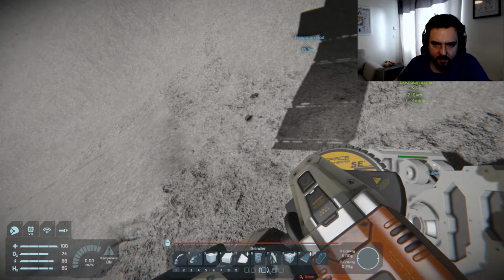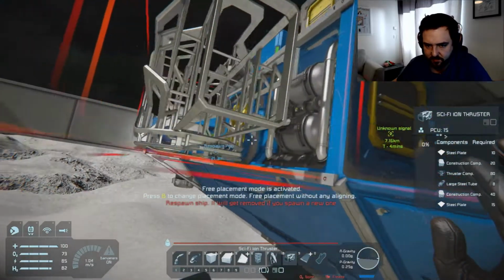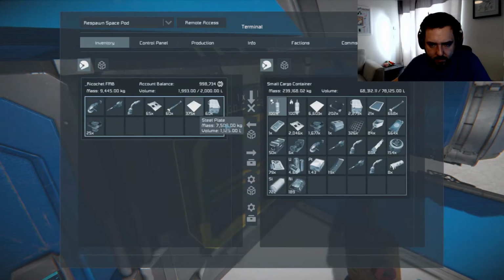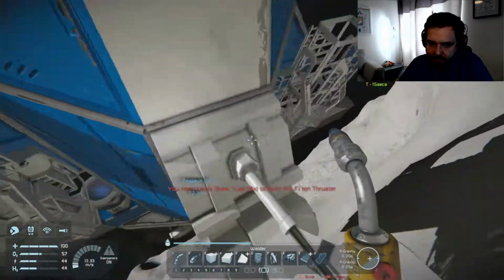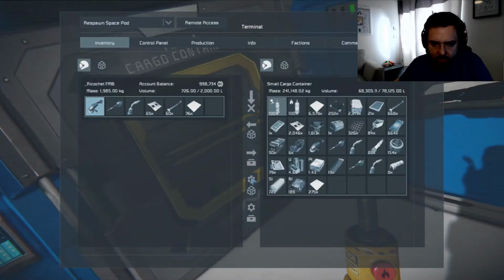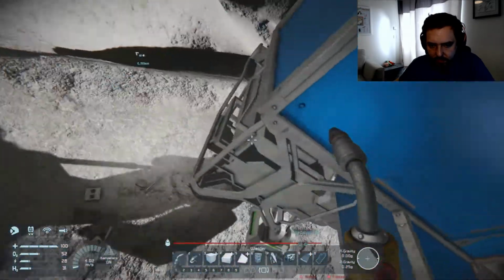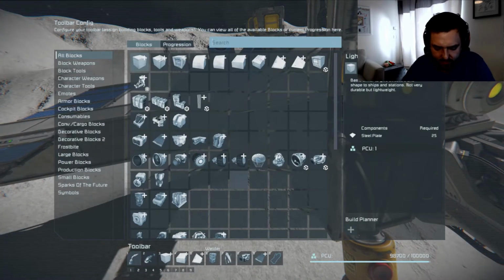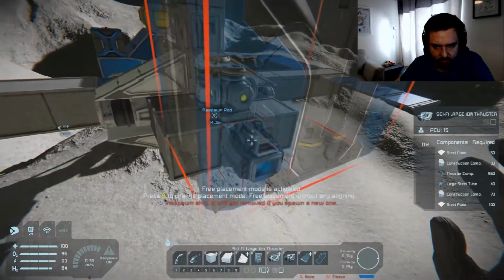SPACE ENGINEERS #10 | Luna Shipyard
Now we're getting in to the swing of things! the ship is really starting to come together, but is the final addition to the ship in todays video a little too much?

Don't forget to enable ALL Notifications!